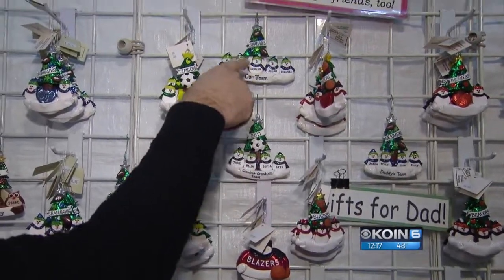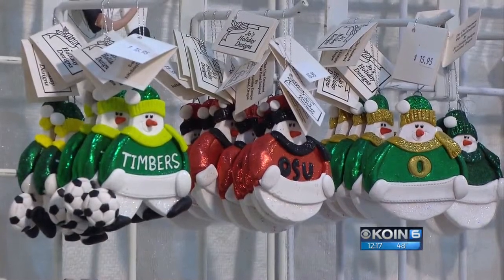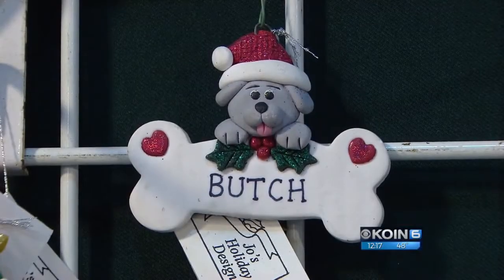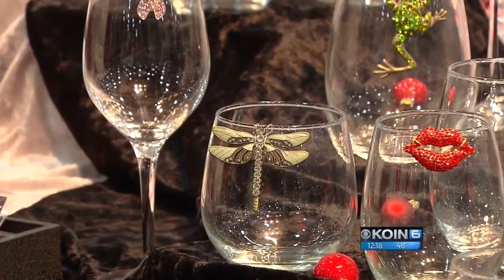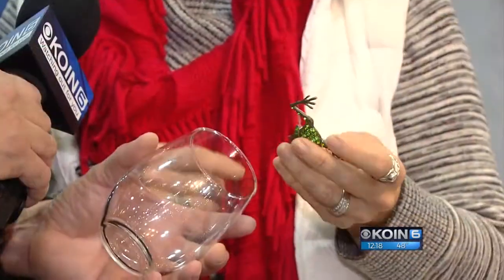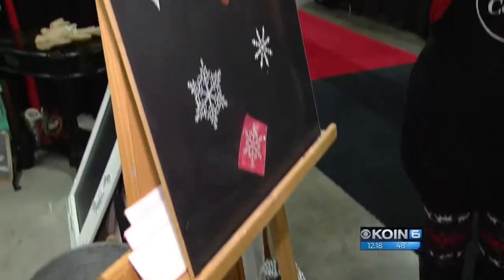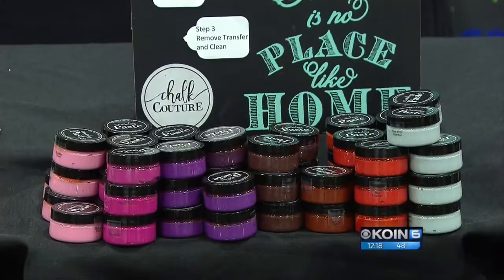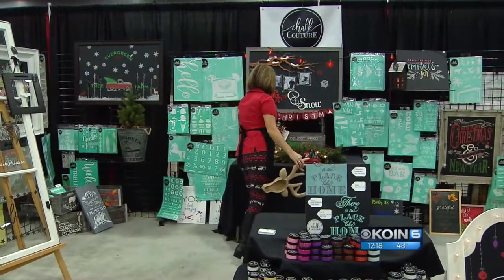America's Largest Christmas Bazaar comes to Portland